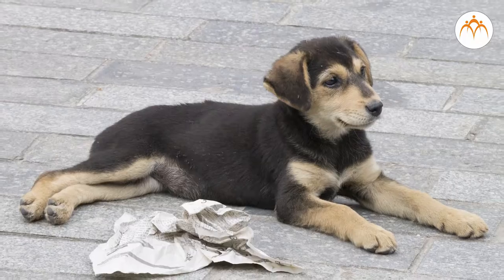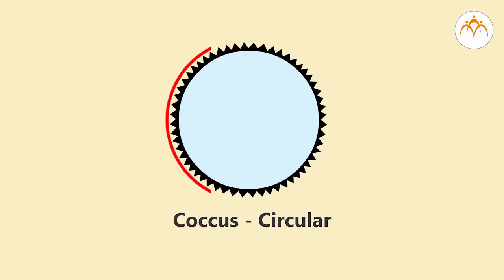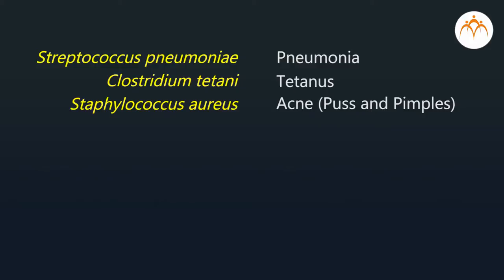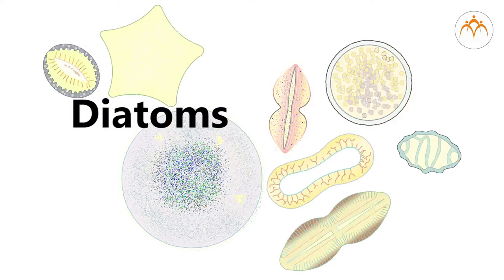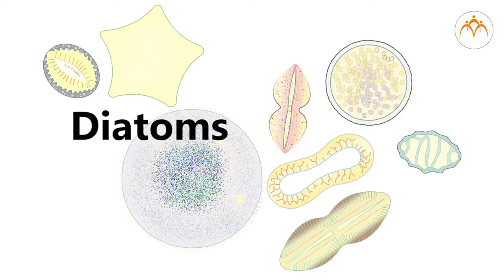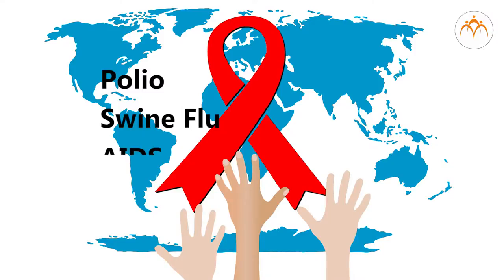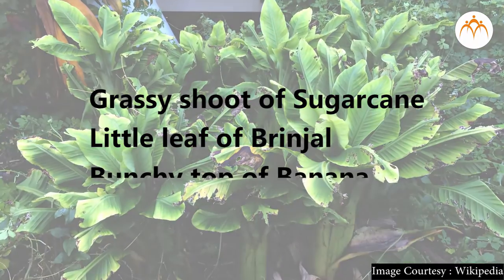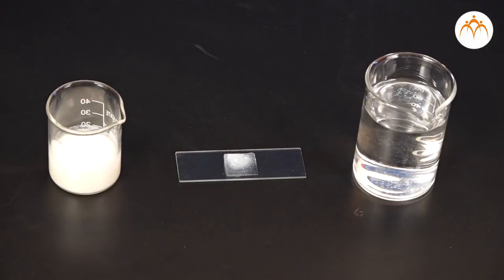Classification of Microbes